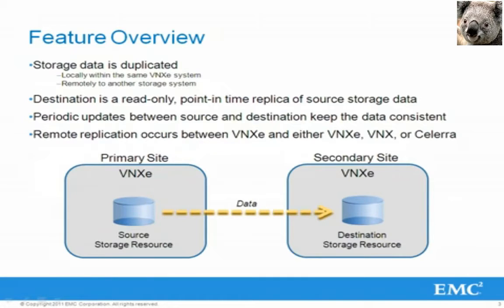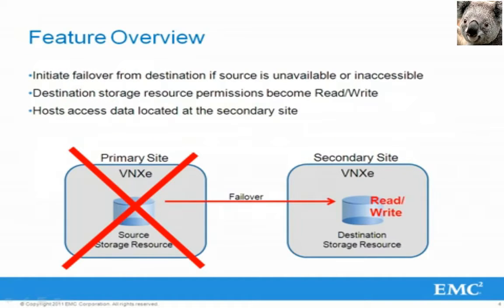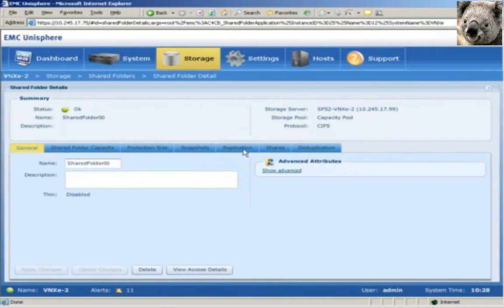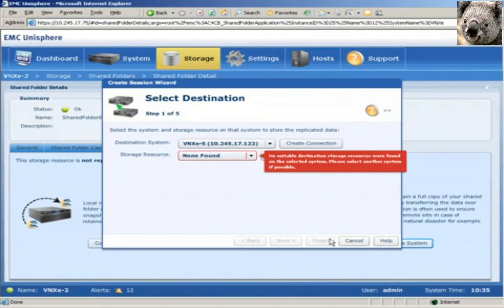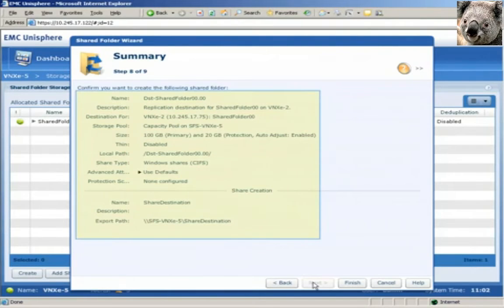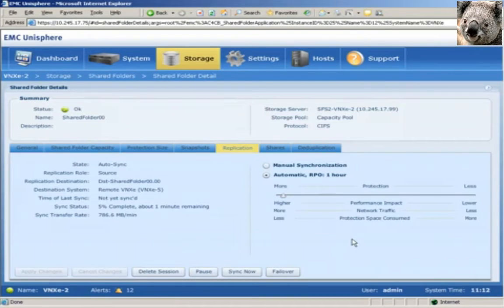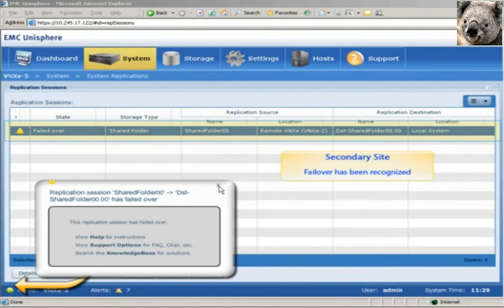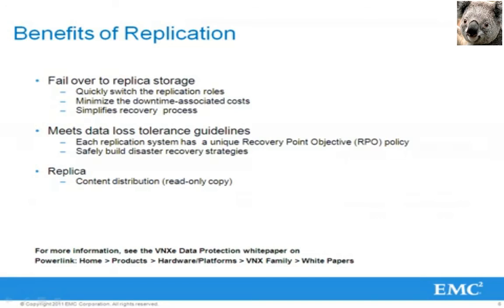EMC VNX STORAGE Haw to do Remote Replication